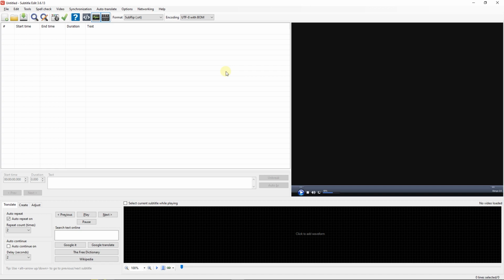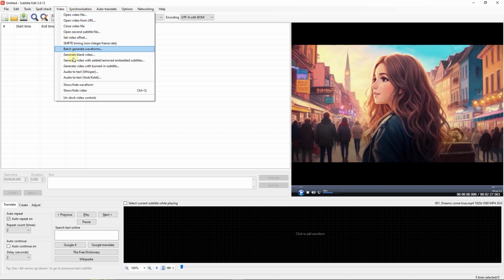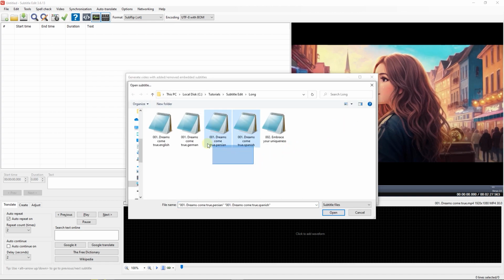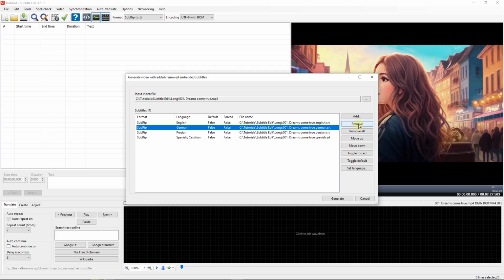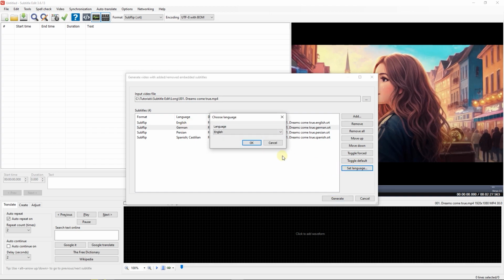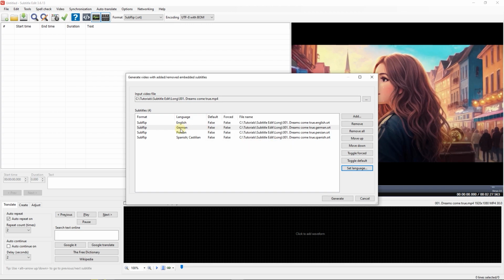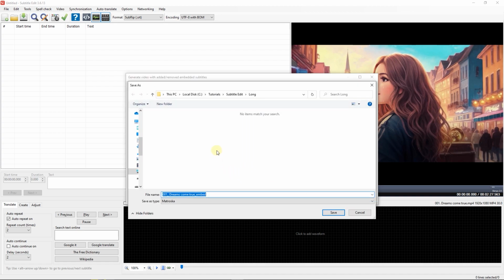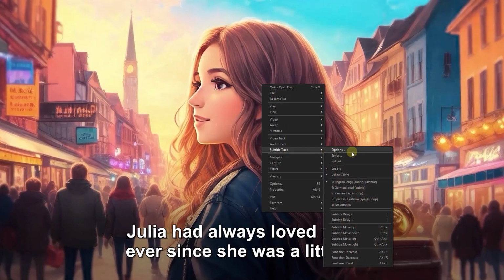How to Add SOFT SUBTITLES to Video in Subtitle Edit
To add soft subtitles to a video, open your video file, then generate a video with embedded subtitles by adding your subtitle files (in various languages, if desired) and setting the default subtitle track. Save the video, and you can now access the embedded subtitles when playing the video.

How to Add SOFT SUBTITLES to Video in Subtitle Edit Chapters:
00:00 open a video
00:11 add embedded subtitles
00:56 generate video with embedded subtitles
01:09 result